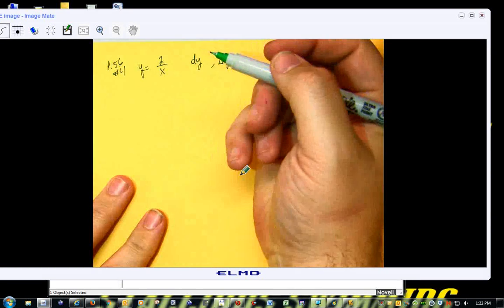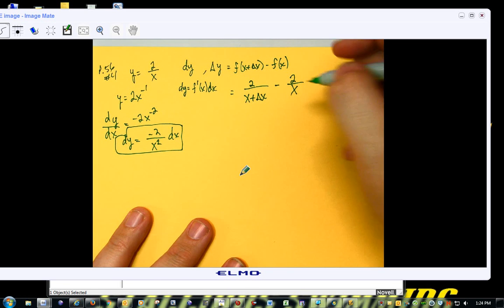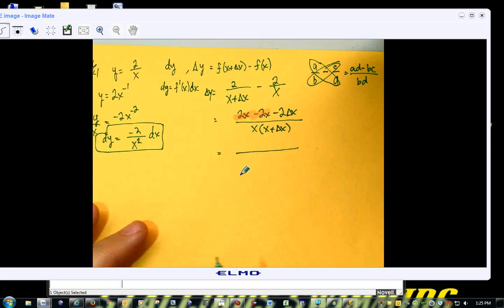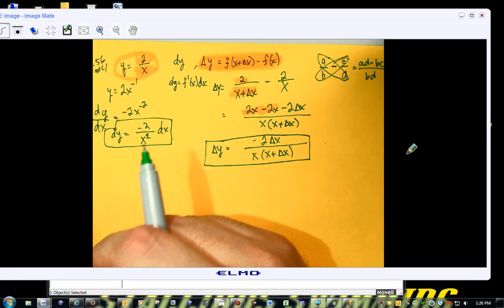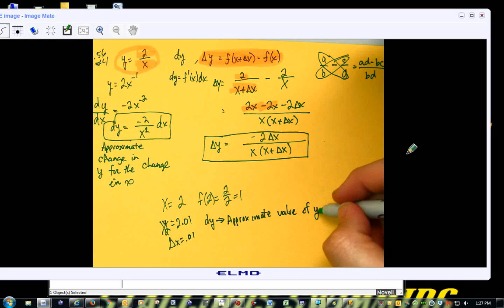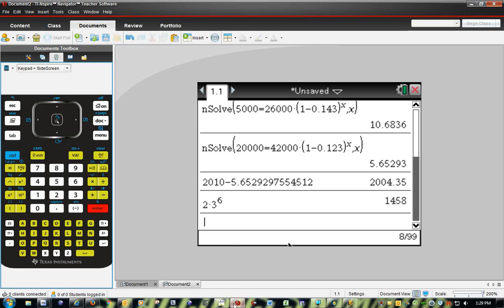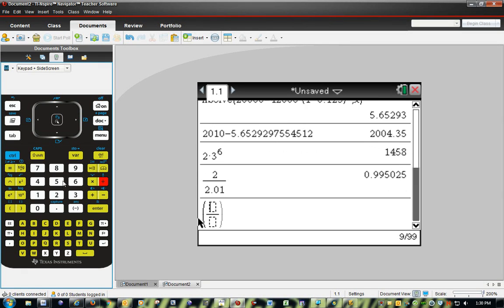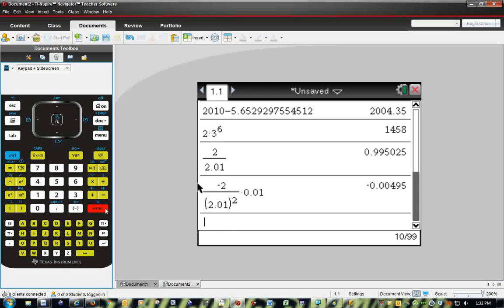dy vs delta y2 p56#4